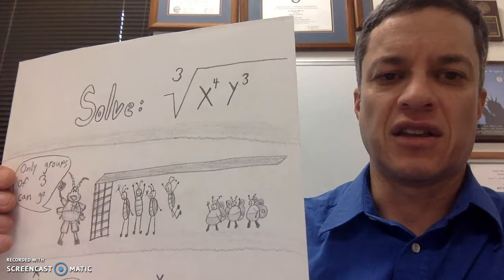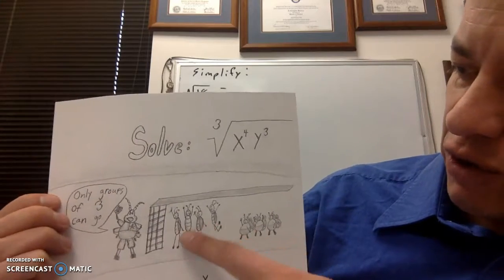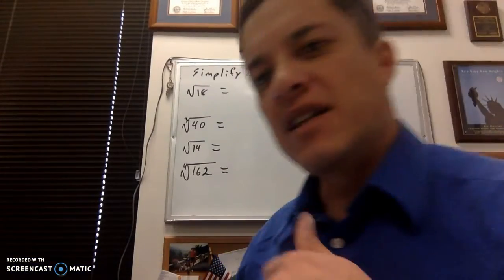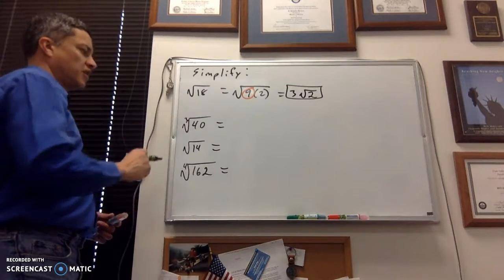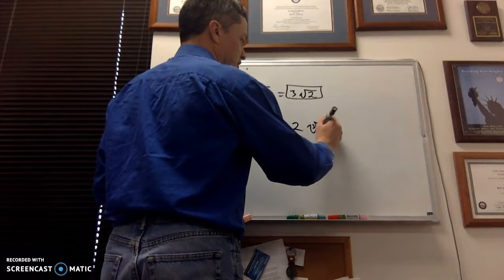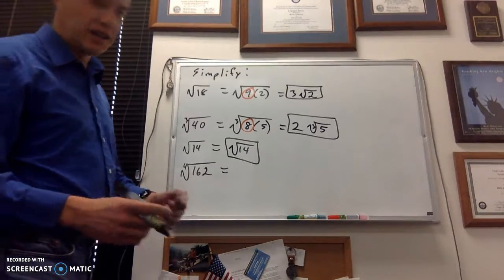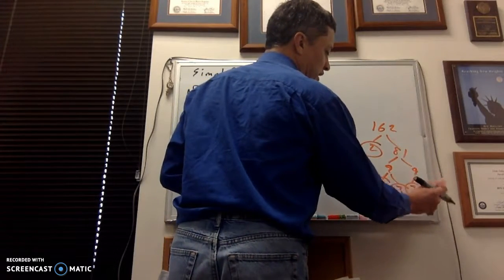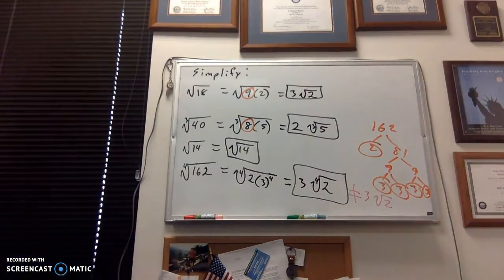MAT 1010 7.3 Simplifying Radical Expressions part 1